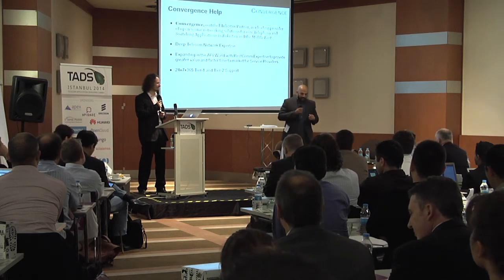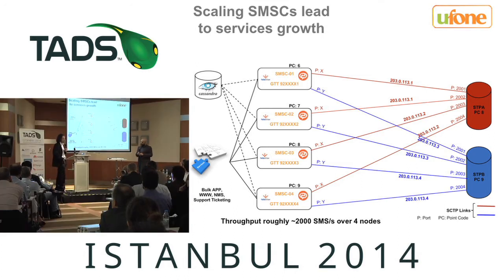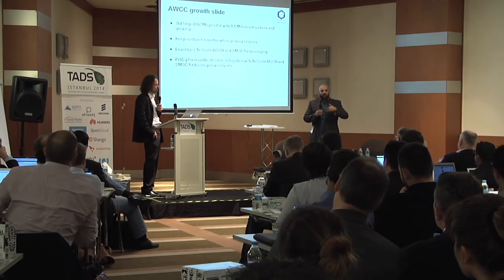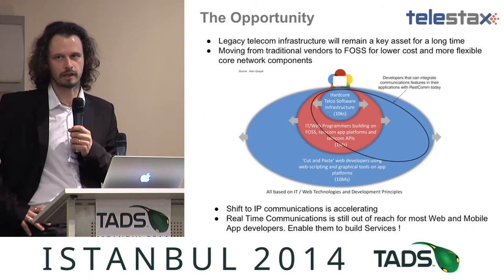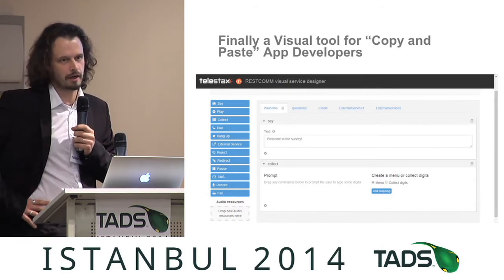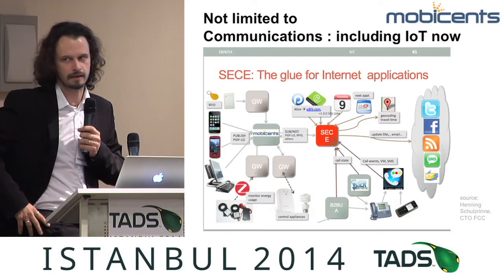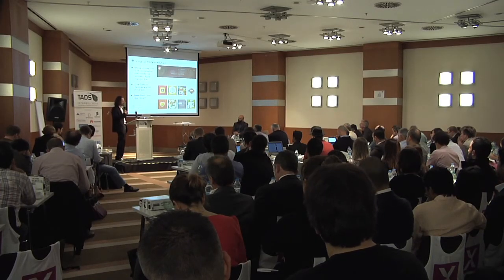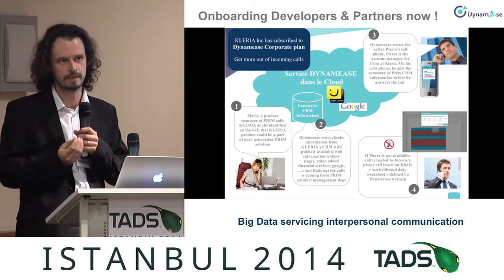TADSummit 2014 - Jean Deruelle & Wasim Baig (uFone, Convergence, Telestax)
Jean Deruelle & Wasim Baig (uFone, Convergence, Telestax): "Restcomm App Store: A new marketplace for communication apps" - TADSummit Istanbul 2014 @ Point Hotel Taksim

Synopsis: Our mission is to remove complexity from the traditional telecom infrastructure and in the process create a mainstream market for communication apps. TeleStax provides RestComm, a next generation Cloud Communications Platform allowing web developers to rapidly build voice, video, WbRTC, USSD, SMS, fax and rich messaging applications.